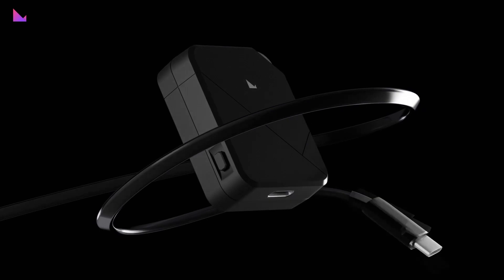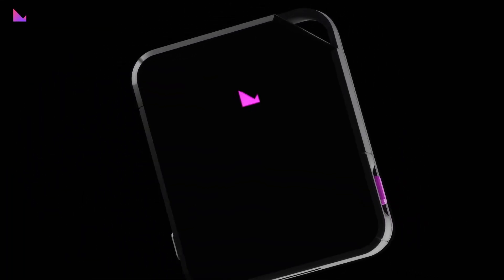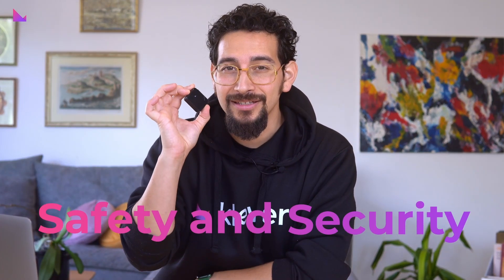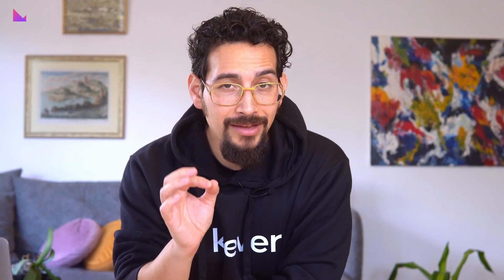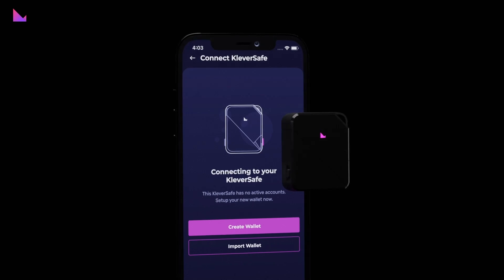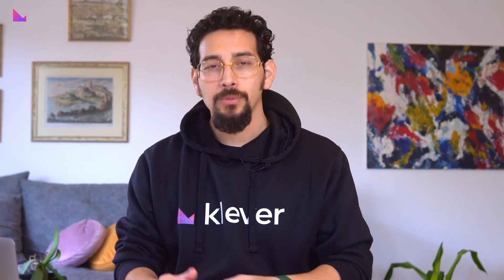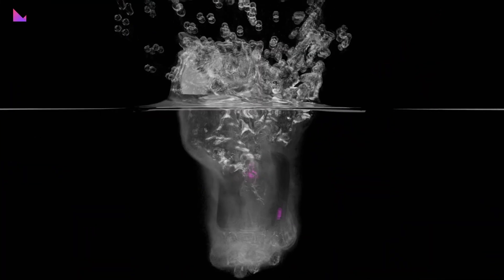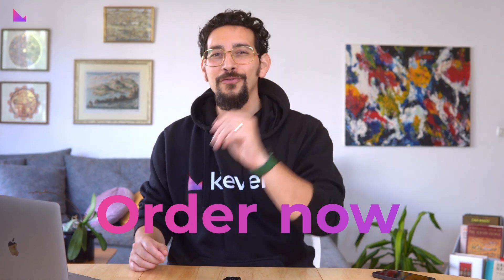KleverSafe: Redefining Hardware Wallet Standards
Dive into the world of extreme cryptocurrency security with KleverSafe, the new Hardware wallet from Klever Electronics. Tailored to suit both crypto newcomers and veterans, KleverSafe integrates top-tier industry standards and innovative design to ensure the utmost protection of your assets. Witness the powerful blend of Common Criteria EAL5+ certified integrated circuits, an offline transaction environment, and the use of Klever's acclaimed K5 Wallet for a seamless user experience. KleverSafe's sophisticated, tamper-proof design and IP67 protection level ensure durability under all conditions. Embrace a smarter, safer way to grow your assets.